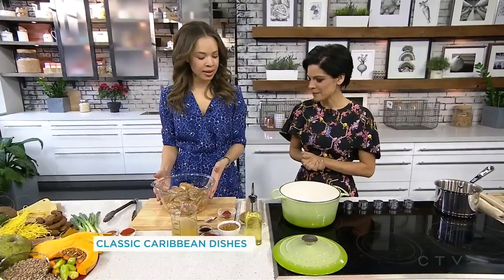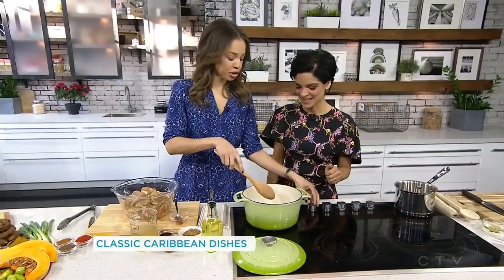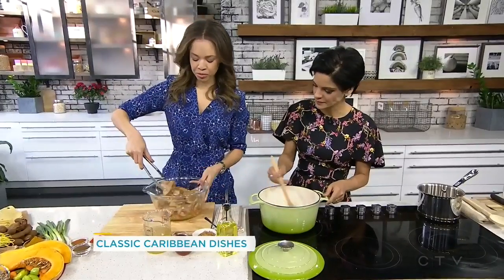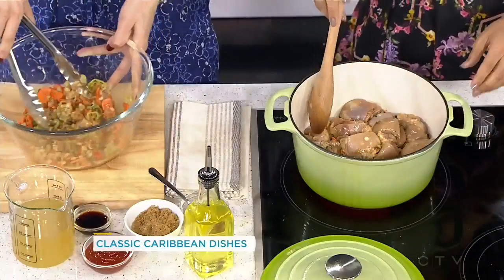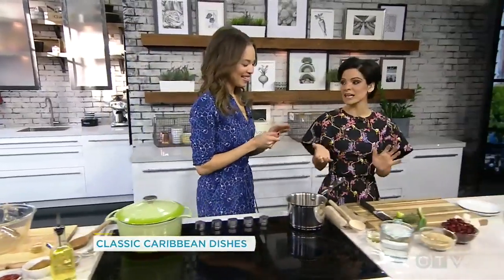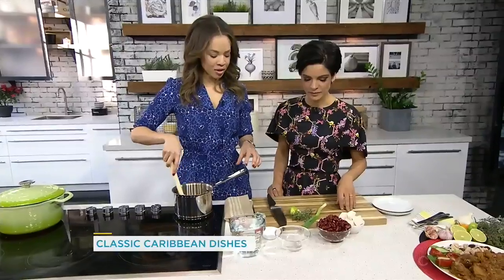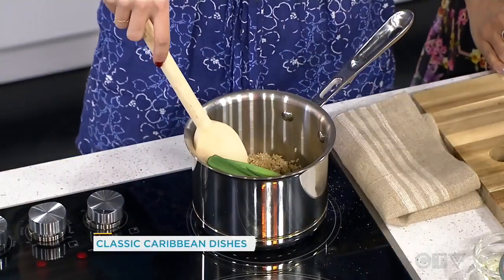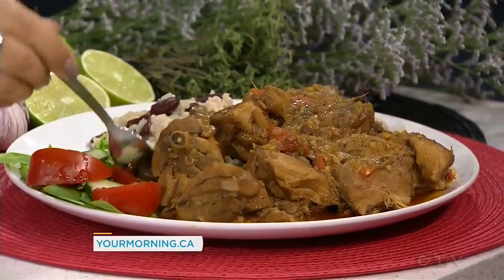Cooking up some traditional Caribbean Island food | Your Morning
Food expert Camille Moore shares her tricks to making a classic Caribbean dish, a flavour-filled stew chicken.